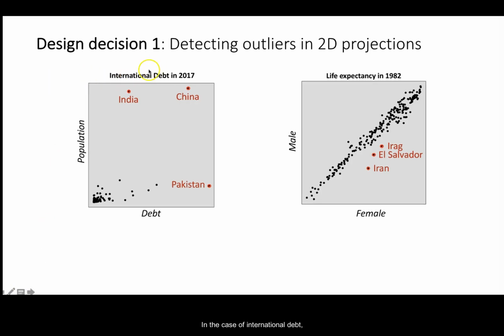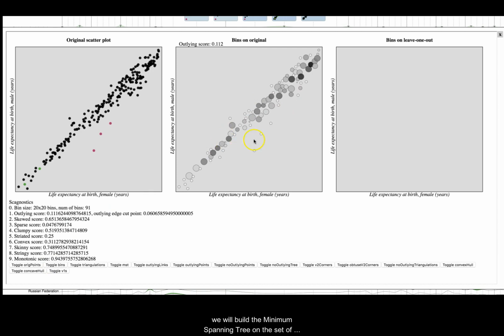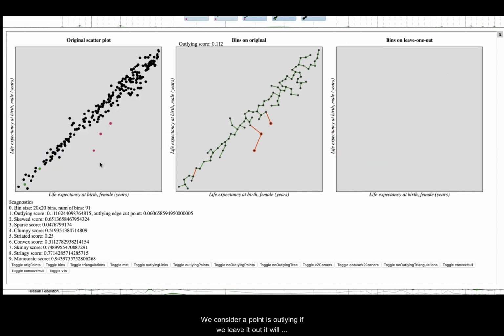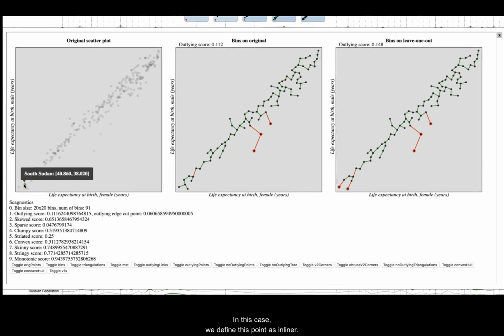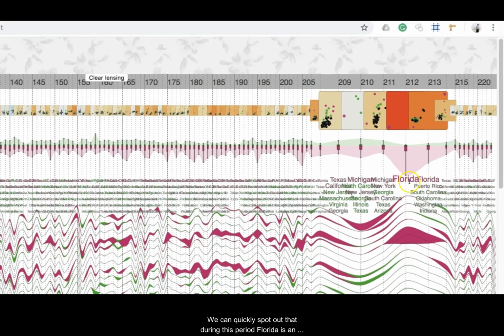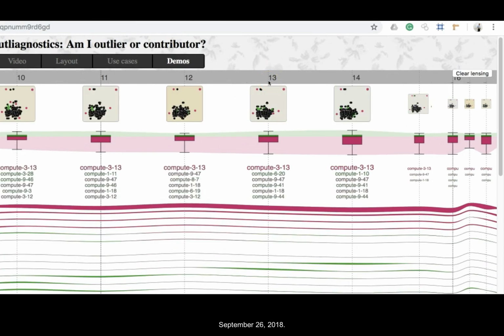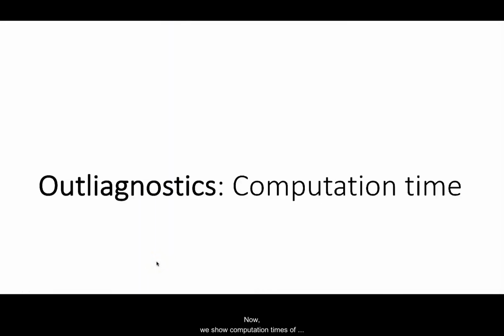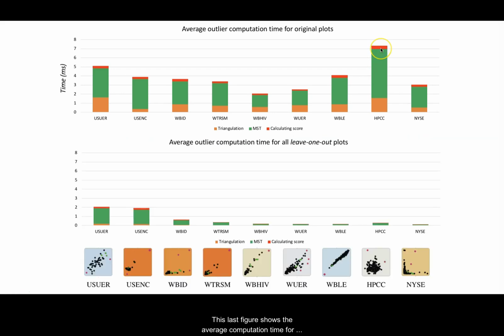Outliagnostics: Am I outlier or inlier?